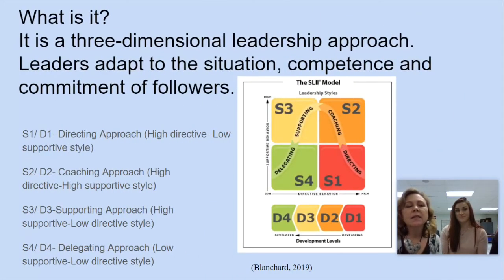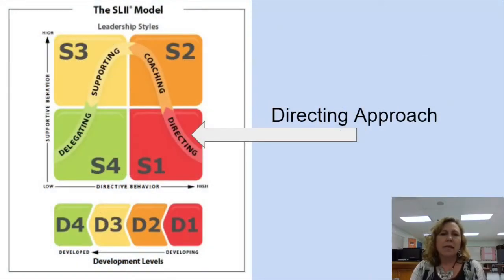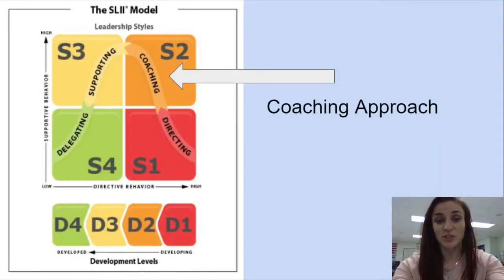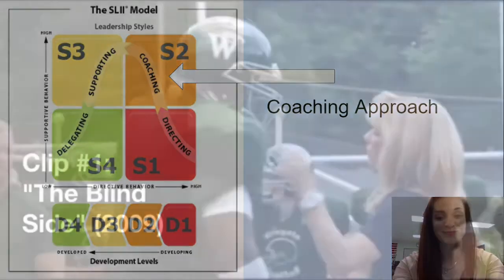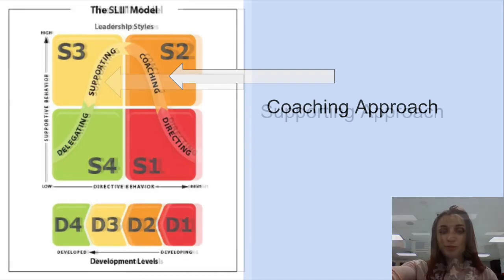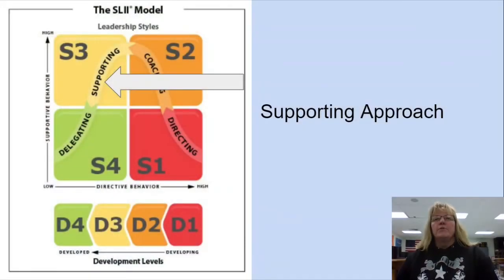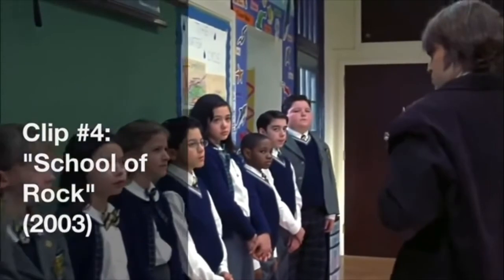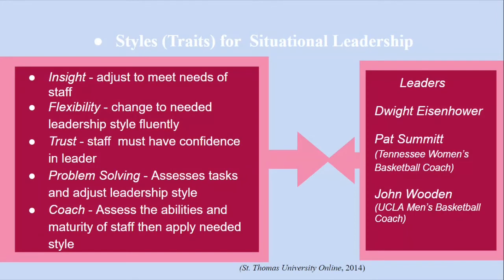EL 700 Webinar 2 Situational Approach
Created by: Jen Bluhm, Dusti Houk, and Kaytlain Densford